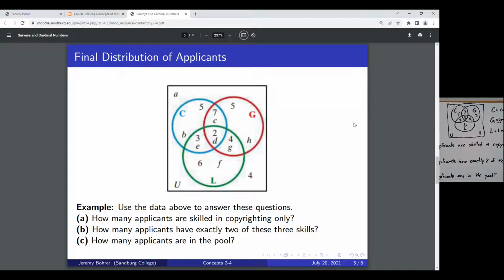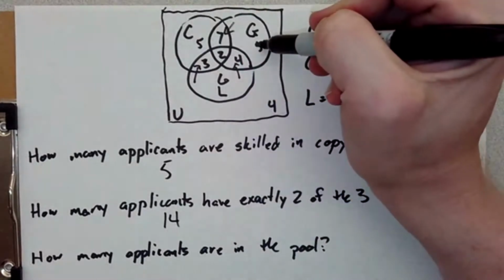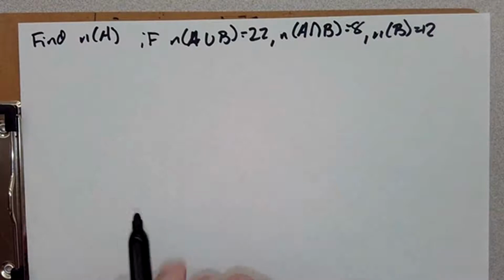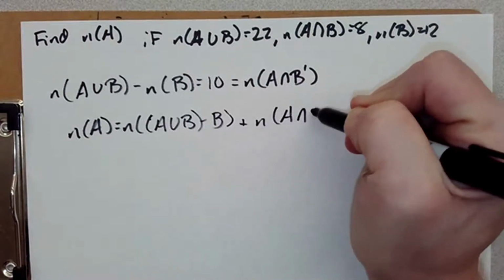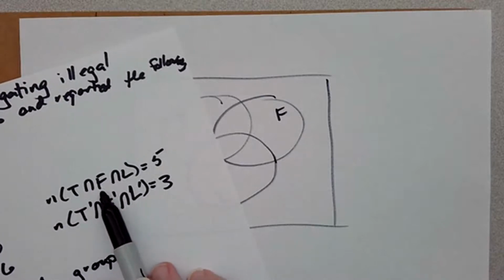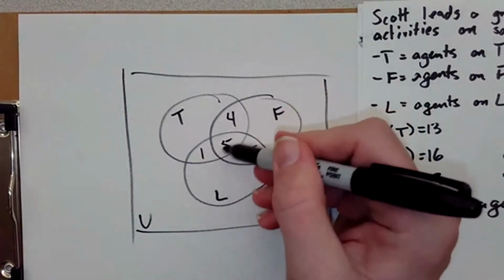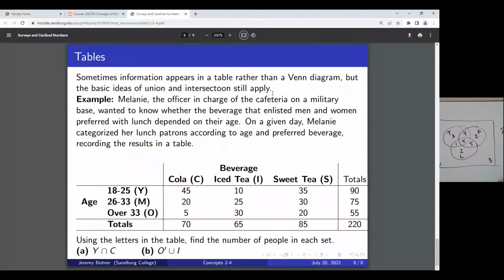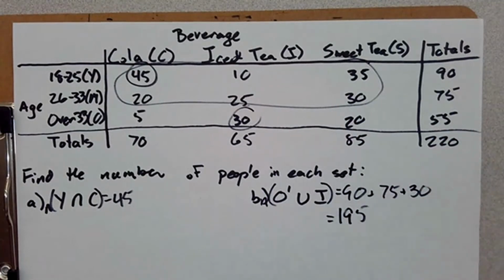2 4 Solutions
Video solutions for 2-4 example problems.